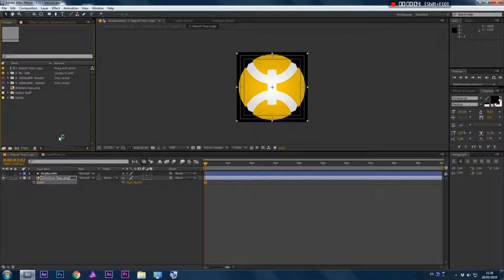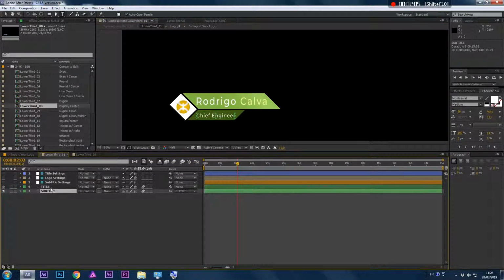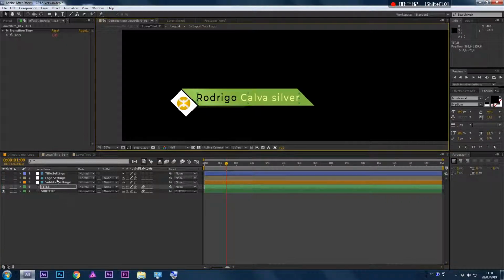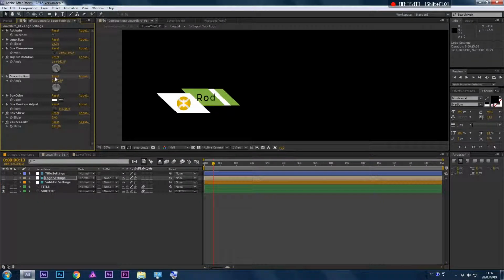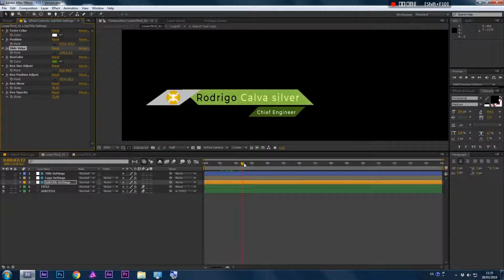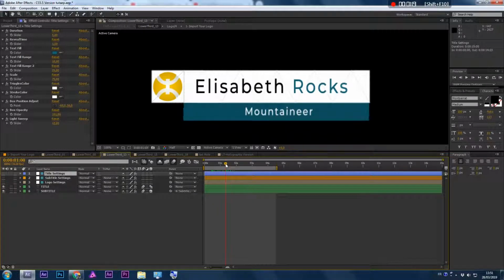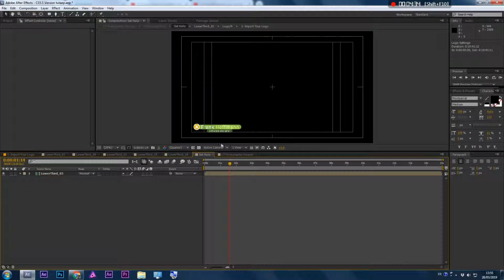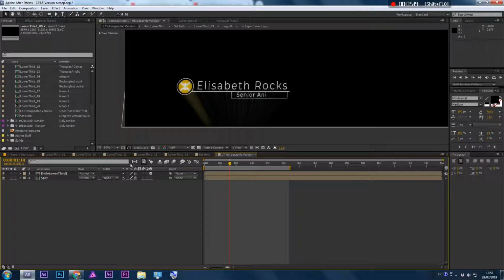CS 5.5 Tutorial - Original Titles & News Lower thirds